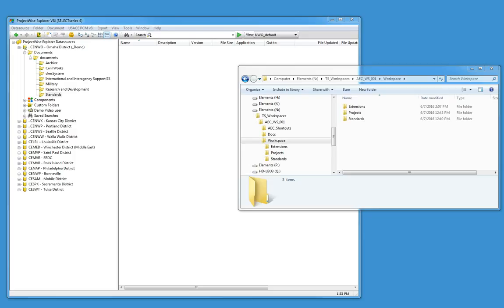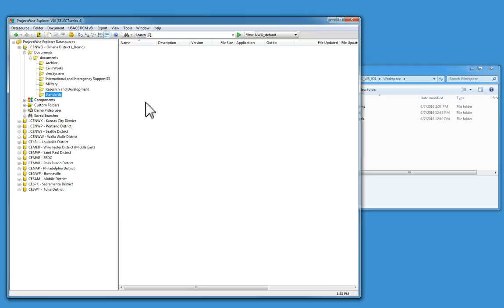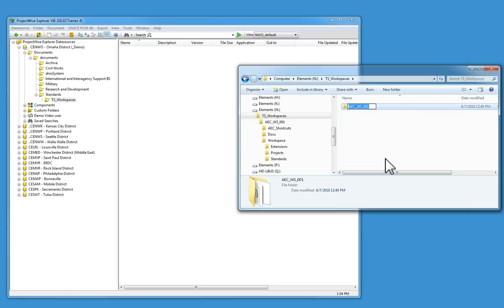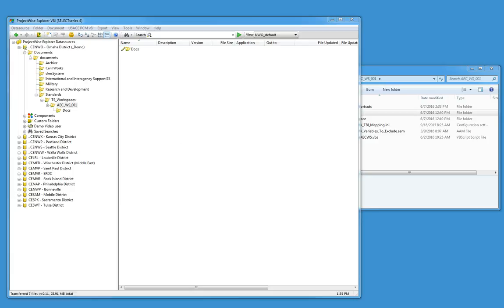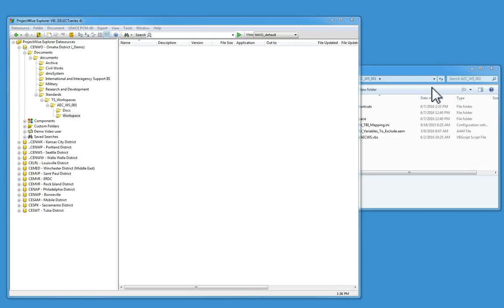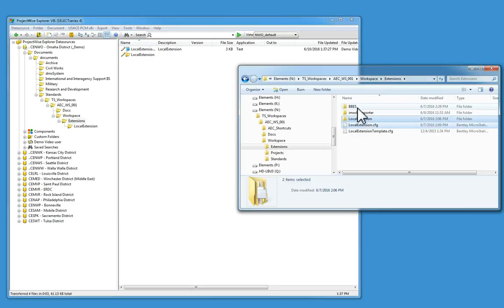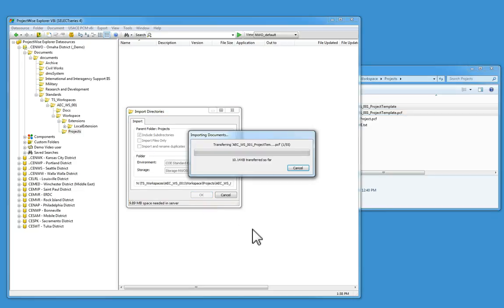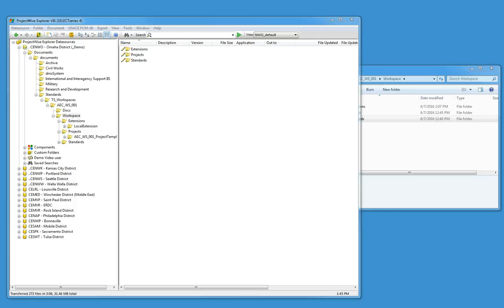AECWS - Copy the Work Structure to ProjectWise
A/E/C Work Structure Video - This video describes how to copy the necessary files and folders to ProjectWise